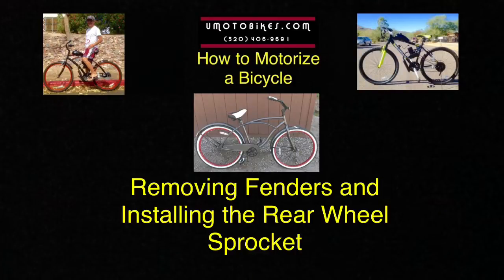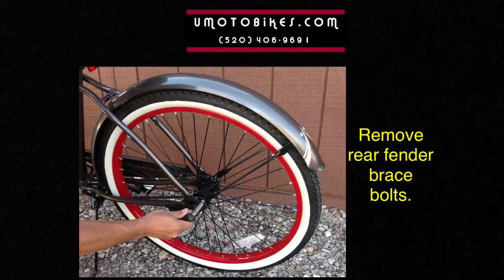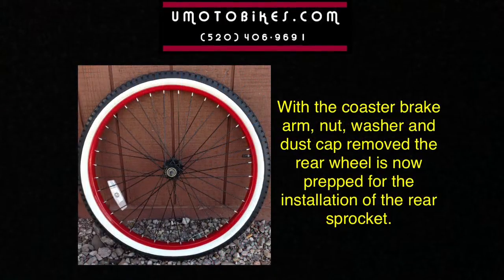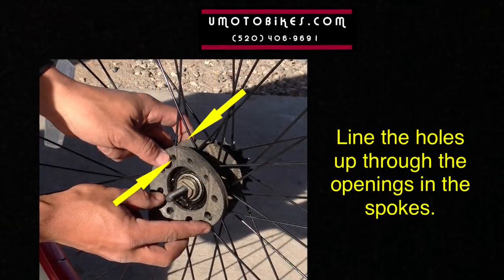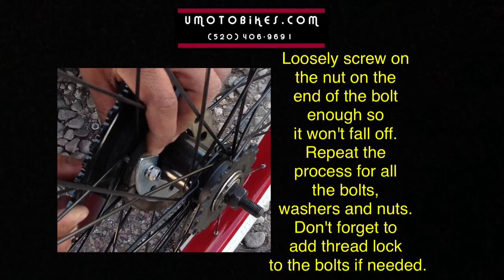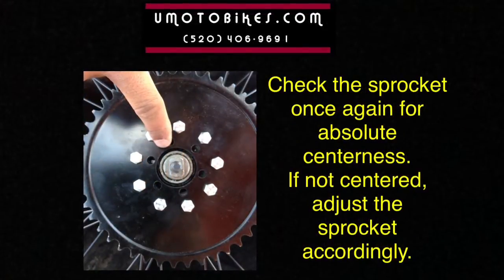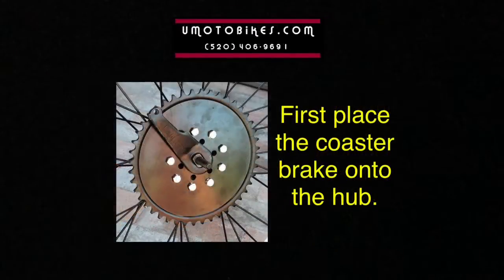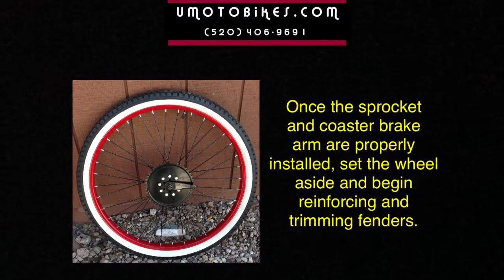HOW TO MOTORIZE A BICYCLE-PART 4 (REMOVING FENDERS AND INSTALLING THE REAR WHEEL SPROCKET)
Part 4
U-MOTO Motorized Bicycles presents a comprehensive video detailing the installation of a 2-stroke motor and its components on a cruiser bicycle.  HOW TO MOTORIZE A BICYCLE-PART 4 (REMOVING FENDERS AND INSTALLING THE  REAR WHEEL SPROCKET)